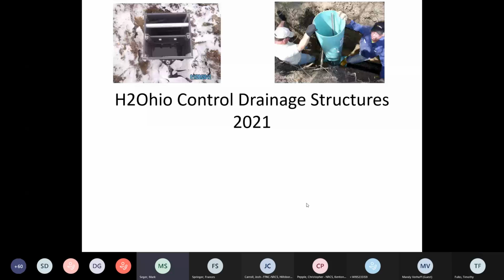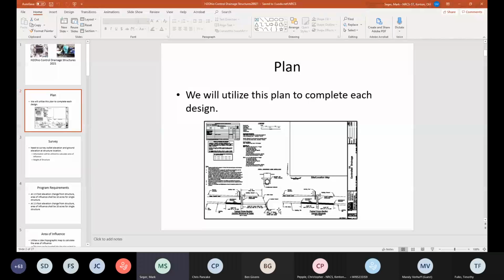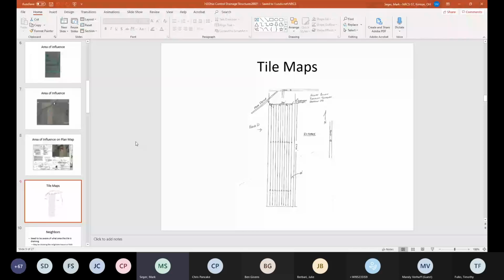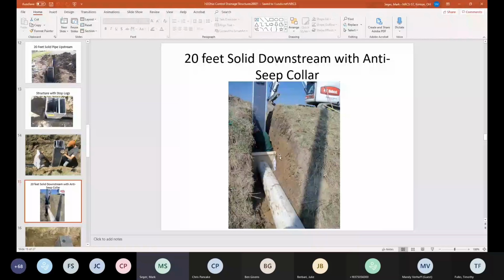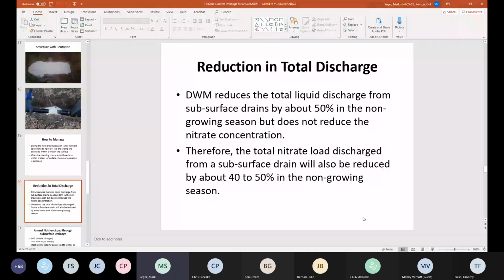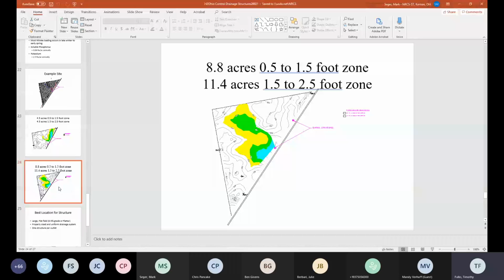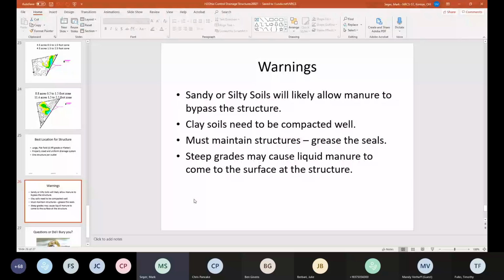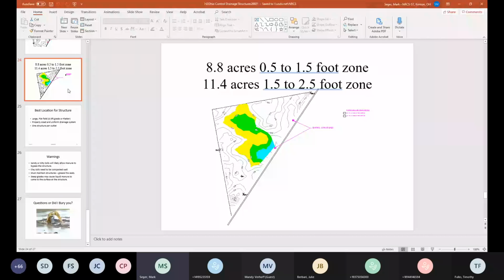TDP Webinar: Water Control Structures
This TDP Webinar focuses on planning, design and installation of water control structures for the purpose of drainage water management.